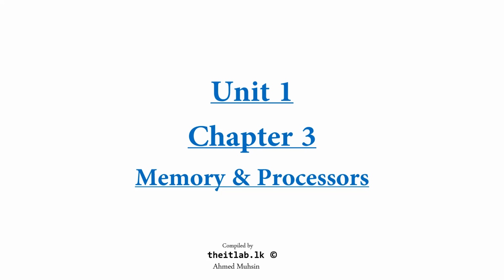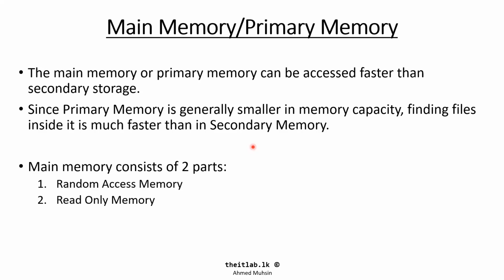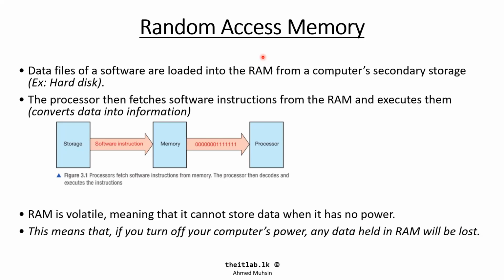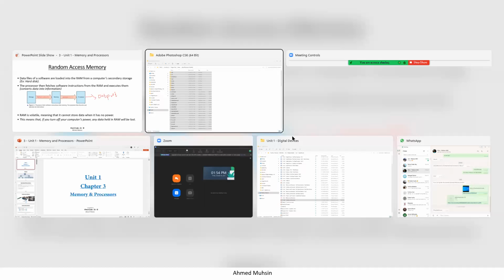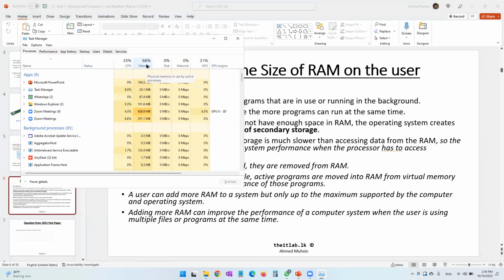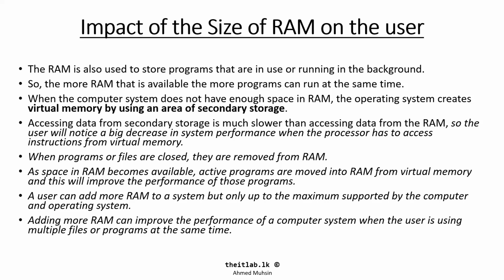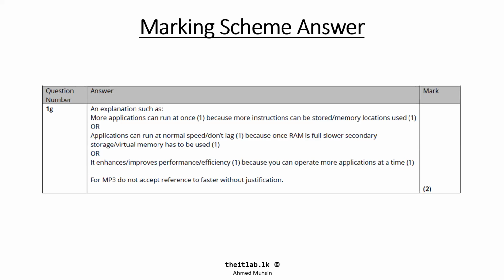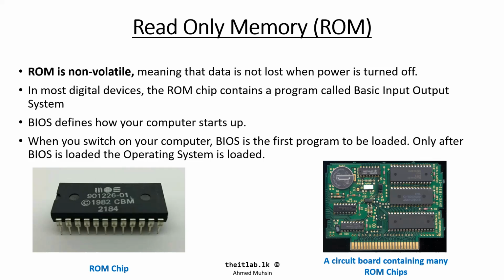Chapter 3 - Part 1 - Memory & Processors - Edexcel IGCSE ICT